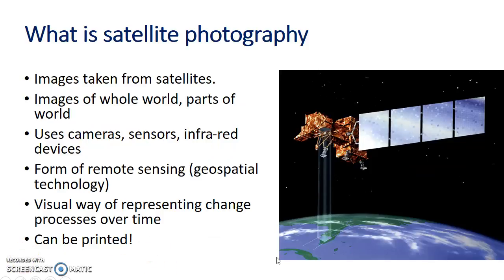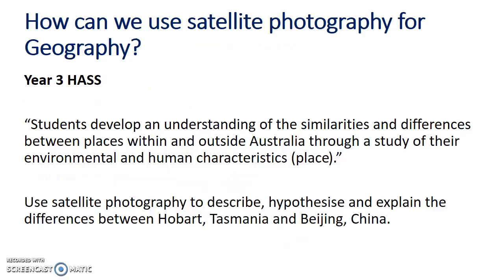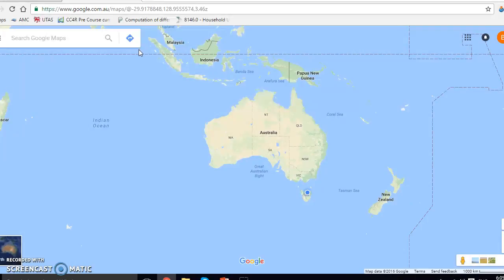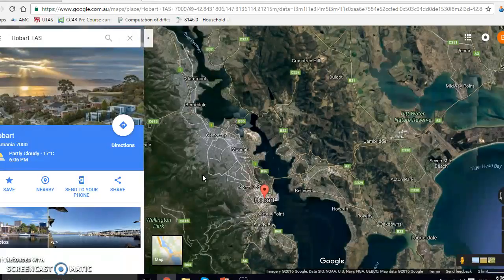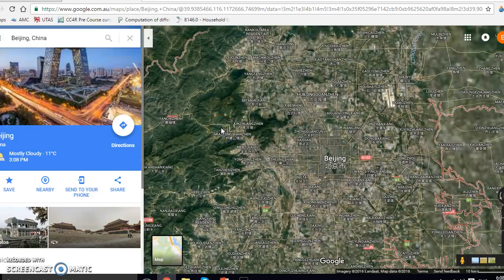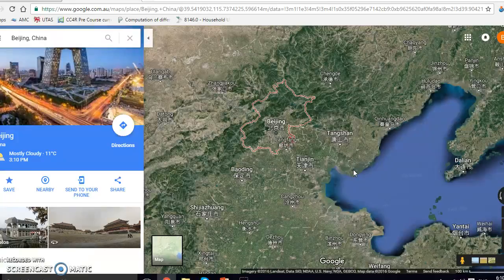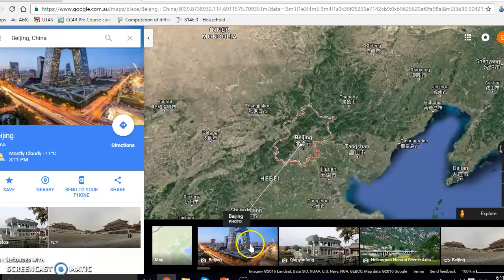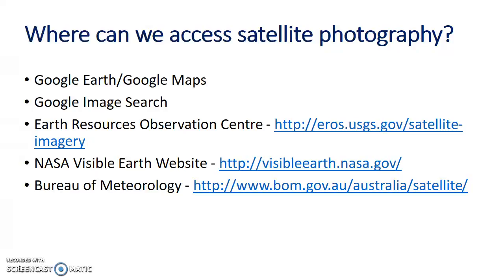Using Satellite Imagery Video 2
This is the second video for embedding ICT and sustainability in geography education for ESH 360: Advanced HASS. Bianca Coleman, University of Tasmania